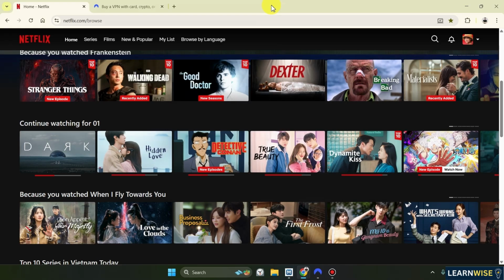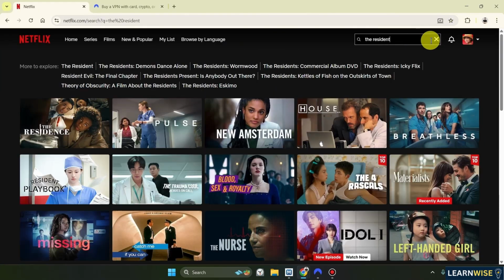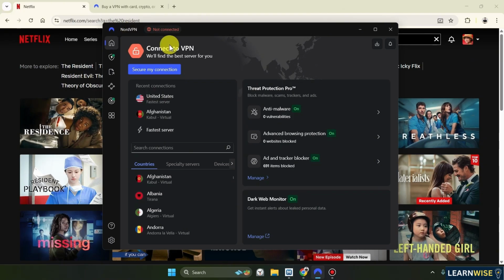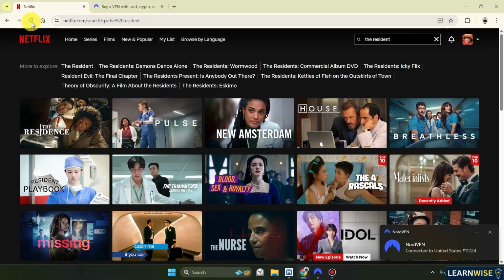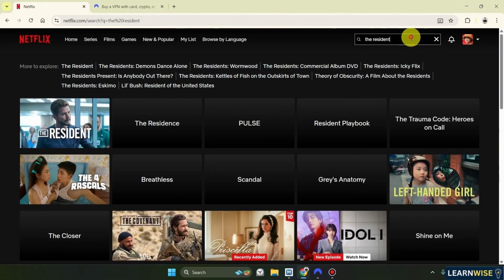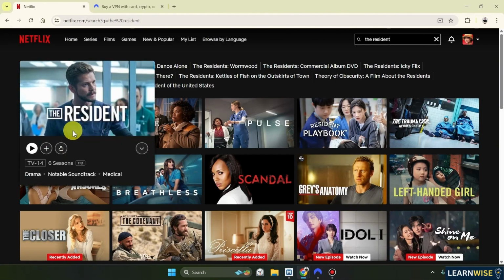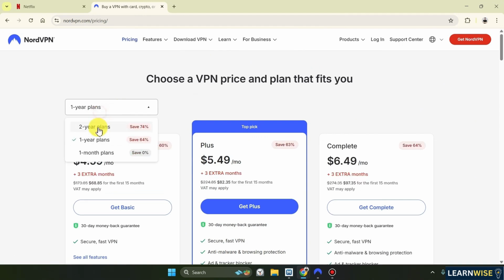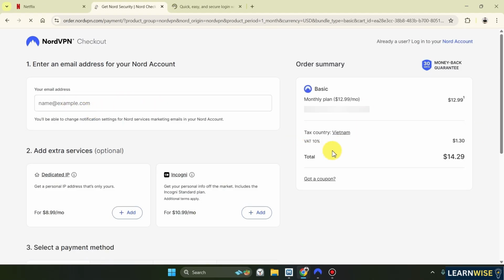How to Change Country on Netflix in 2026 (Safe & Working)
How to change country on Netflix in 2026 is easier than you think if you follow the right, safe, and working methods shown in this step-by-step tutorial. In this video, you’ll learn how to change country on netflix using reliable tools while keeping your account secure. Many users ask how do you change country on netflix, and here we clearly explain the process for beginners. We also cover how to change country for netflix on different devices and settings, plus how to change country in netflix without errors or bans.